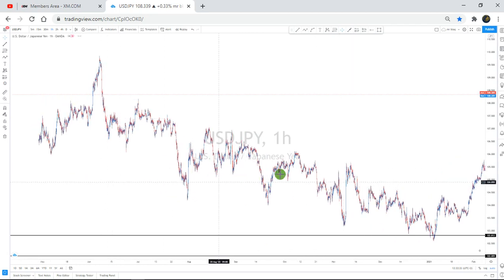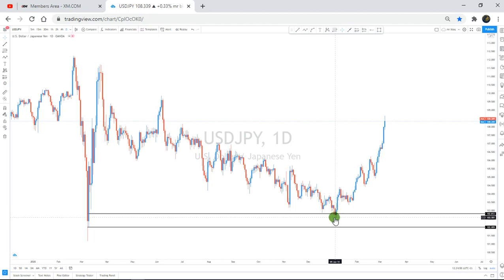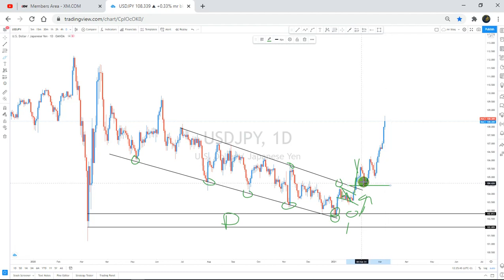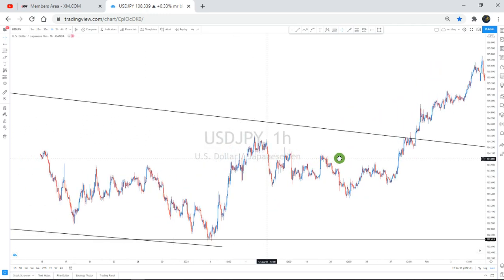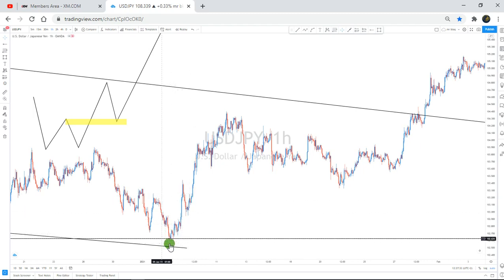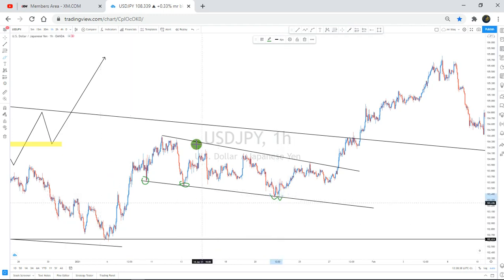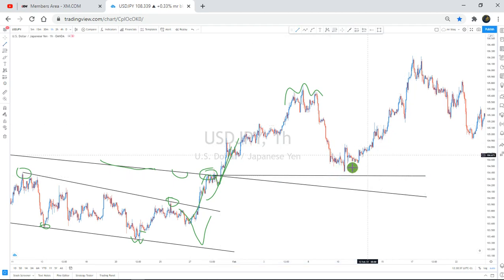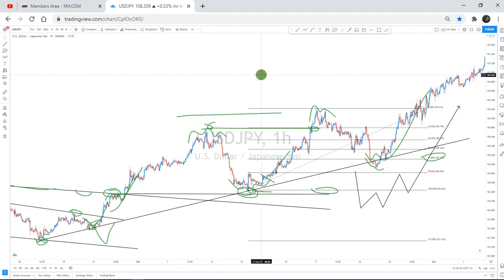HOW I ANALYZE MARKET FROM HIGHER TIMEFRAME TO LOWER TIMEFRAME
IN THIS VIDEO I WILL BE SHOWING YOU HOW I DO MY TOP DOWN ANALYSIS AND HOW I SPOT MY ENTRY LEVELS